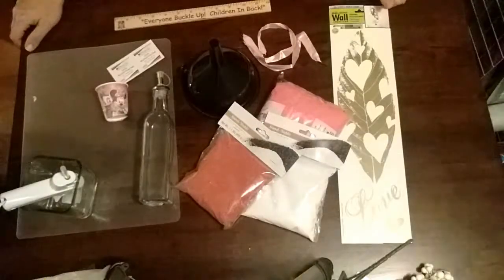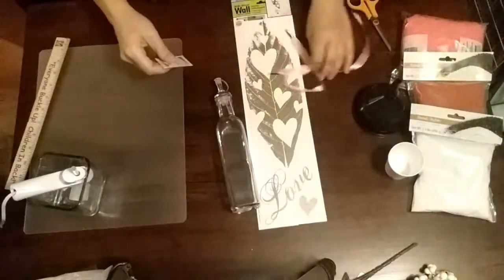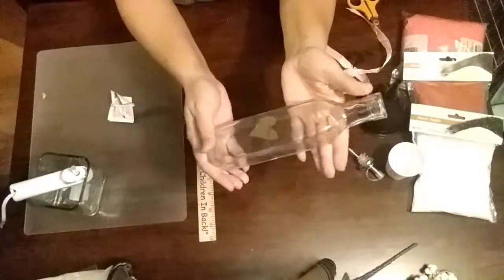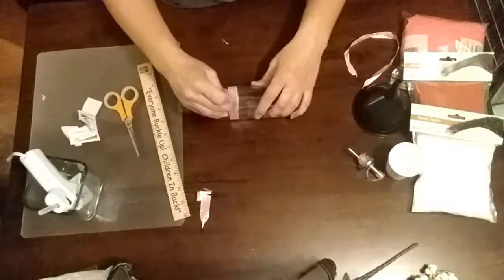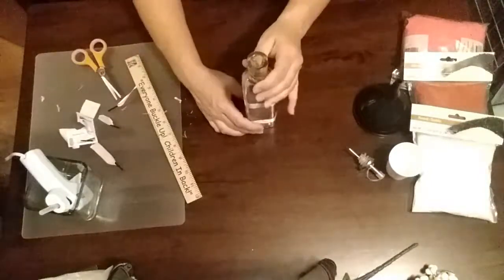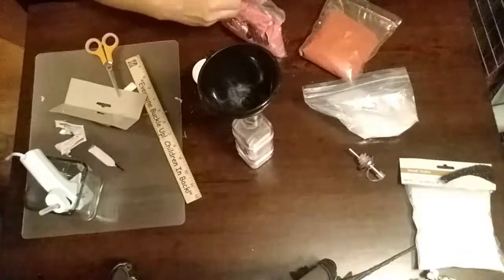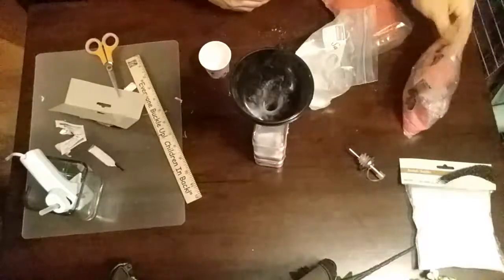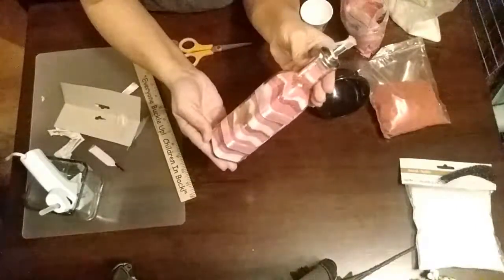LOVE POTION BOTTLES Dollar Tree $4 49 DIY Craft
Hi, my name is Kim ~ This channel is my inspiration to look for the best in every day ~ The past tells where we've been, but we need to keep looking forward to what the future holds ~ Sick for over 15 years from radon exposure (and almost 21 battling type 1 diabetes), slowly getting my life back, taking it day by day, continually pushing forward, never knowing what's in store for me, but still trying to succeed ~ Chatting with others (unwittingly learning of their own hardships), in that moment there is a connection ~ Wishing them the best with a smile, hoping it's not the only one they see that day ~ Love & kindness of those around us are the best memories one can keep ~ All we hold lives on in our hearts, never forgetting, now & forever ~ Make some loving memories today!

For your convenience, some items can be found both online and in stores, while other items can only be found in stores ~ Items shown in this video that are still currently on the website, at the time of this posting, are listed here (CQO = Catalog Quick Order on the Dollar Tree website):

Mini Bow with Pearl (Walmart) ~